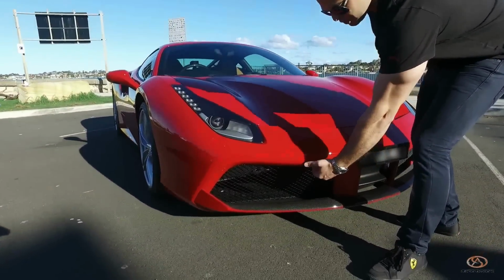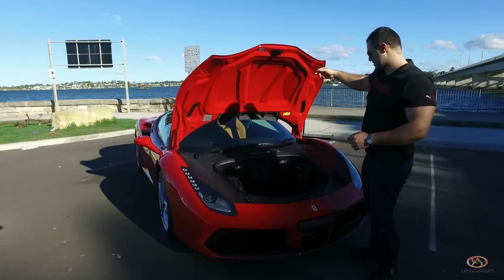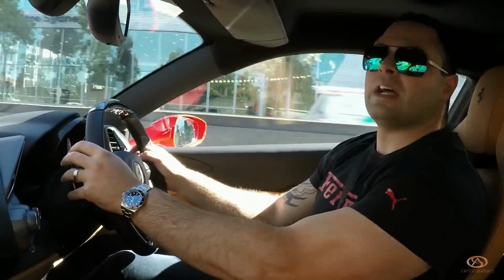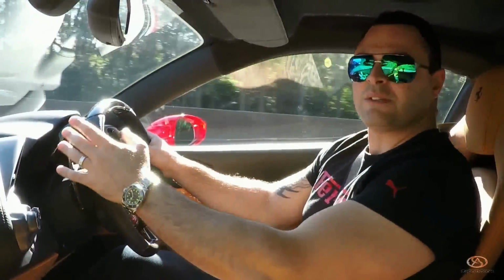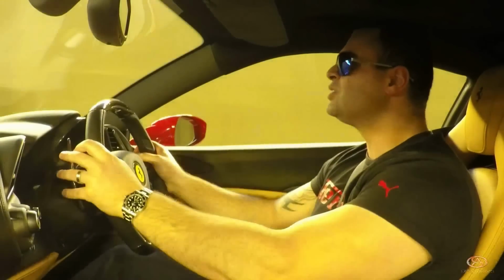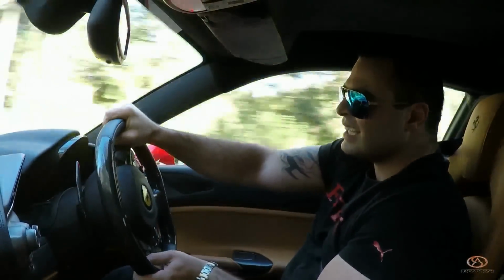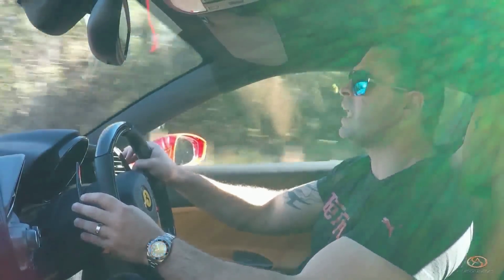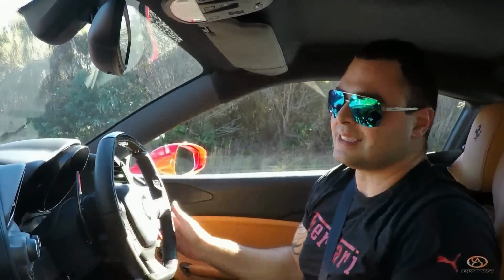2016 Ferrari 488 GTB Review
Lee K @ Supercar Advocates gives the all new Ferrari 488 a full car review. Now featuring a V8 Twin Turbo for its mid engine layout, this Supercar just simply amazes. We take it through the National Park for a wild adventure letting this prancing horse get loose.

Presented by Lecha Khouri @ Supercar Advocates